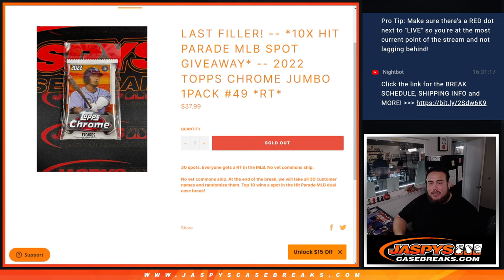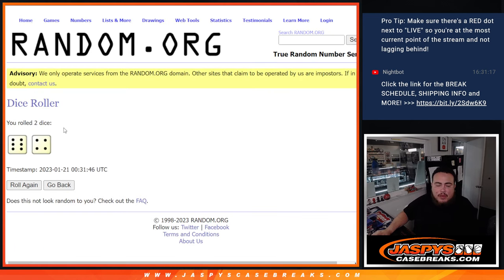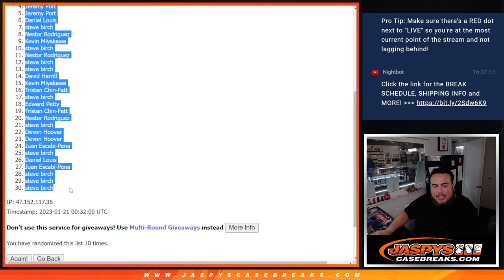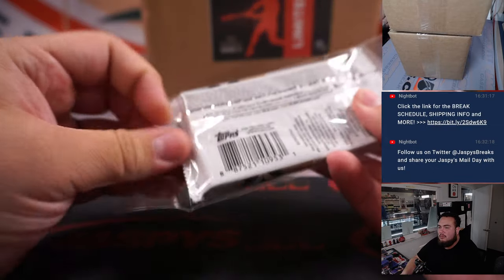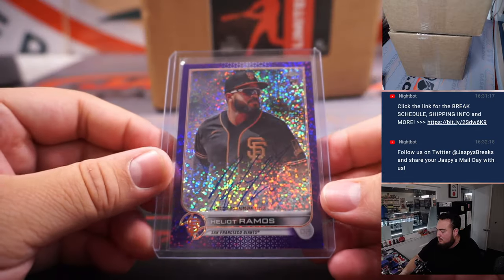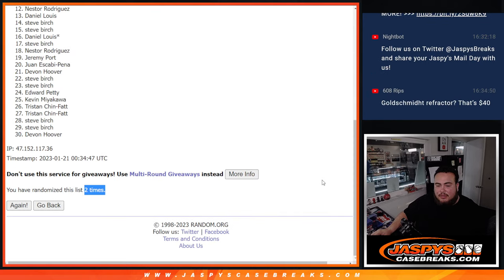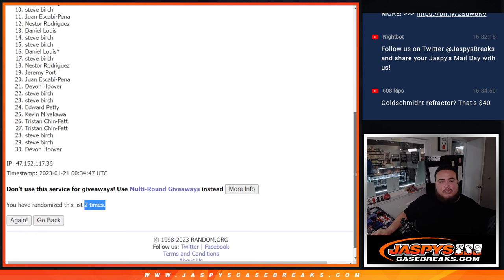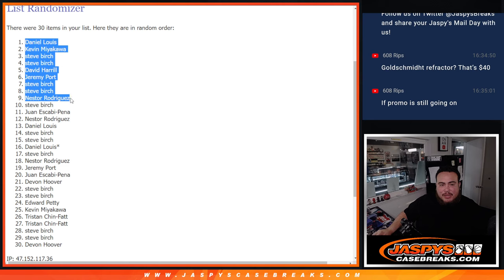F. 1/20/23 - *10x HIT PARADE MLB SPOT GIVEAWAY* -- 2022 Topps Chrome JUMBO 1Pack #49 *RT*